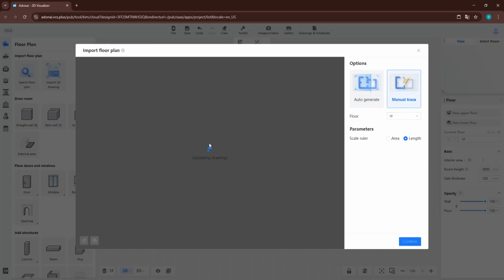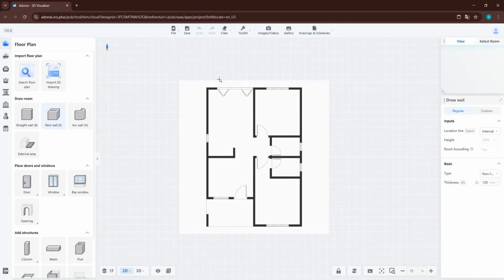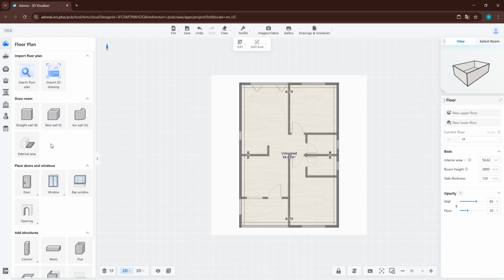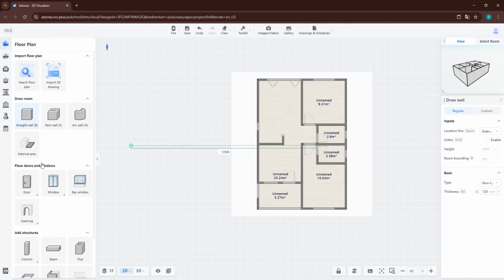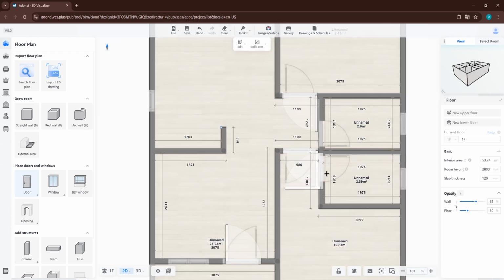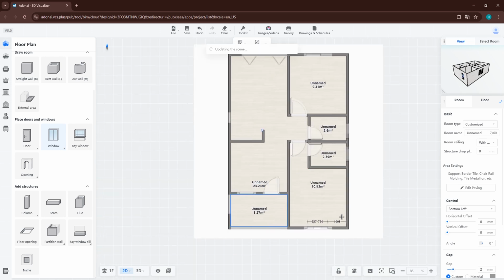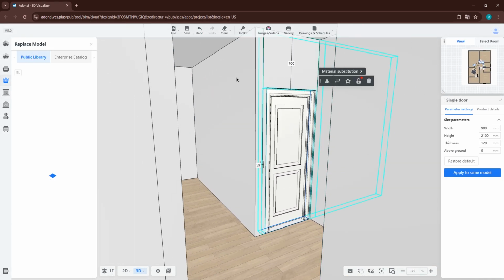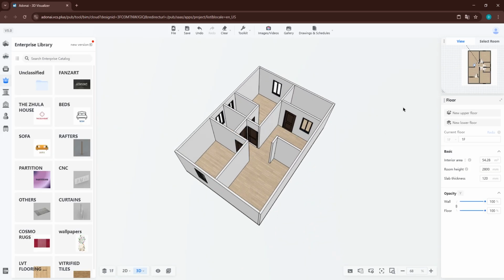How to draw the floor plan from scratch in Adonai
Want to create a professional floor plan from scratch? In this tutorial, we’ll show you how to use Adonai, the powerful interior design tool, to design a floor plan with ease.

🔹 What you’ll learn in this video:
✅ Setting up the project and workspace
✅ Drawing walls and defining room layouts
✅ Adding doors, windows, and partitions
✅ Customizing dimensions and scaling
✅ Exporting your floor plan for further use

Whether you’re an interior designer, architect, or homeowner, Adonai makes floor planning simple and efficient. Watch now and start designing like a pro!